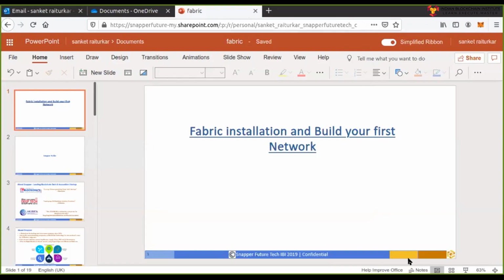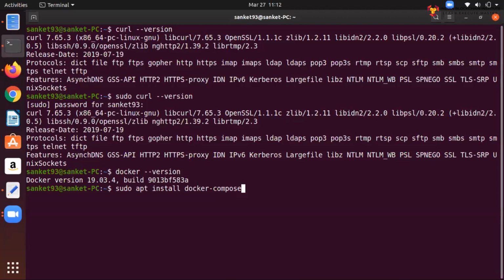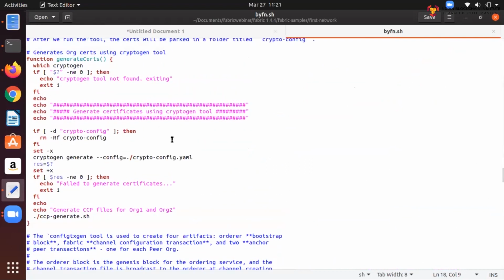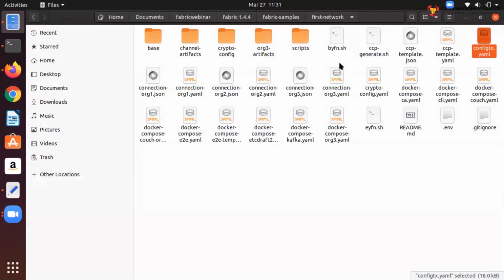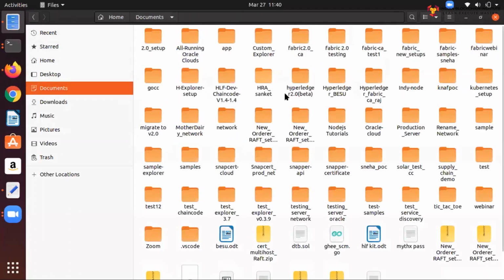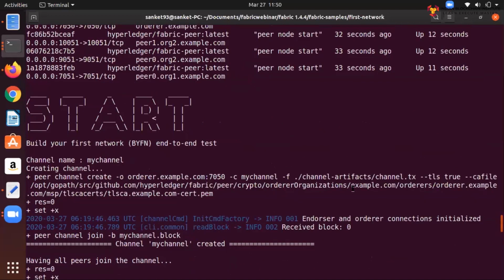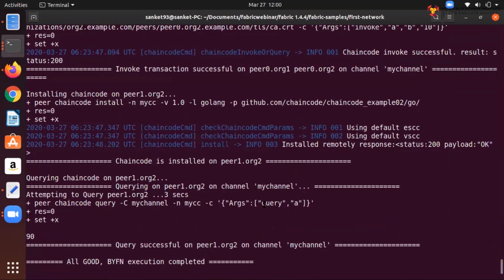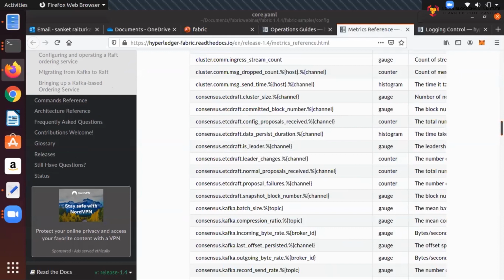Complete Hyperledger Fabric Network Setup & Installation by Sanket Raiturkar | Blockchain Institute